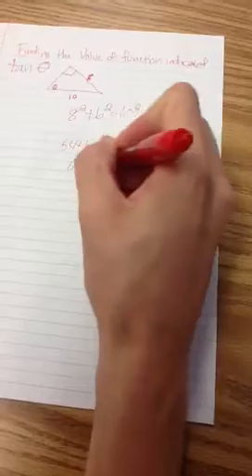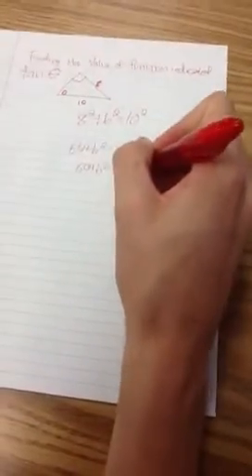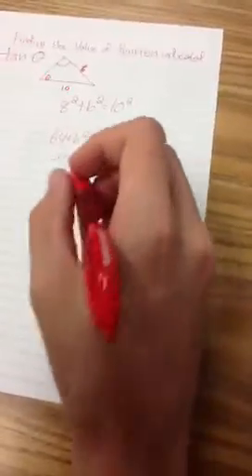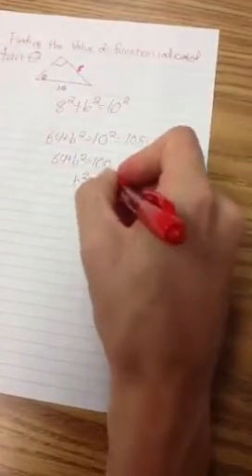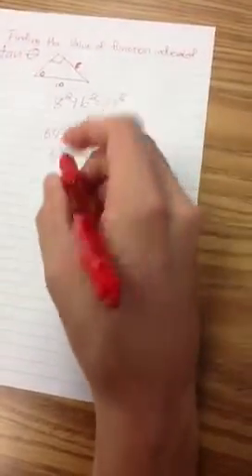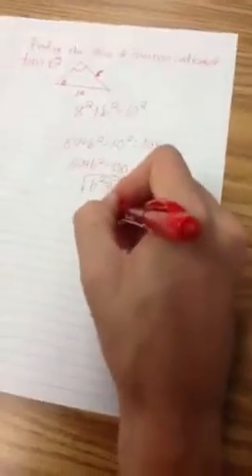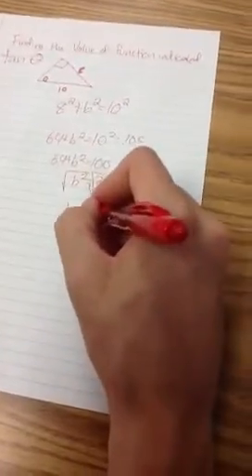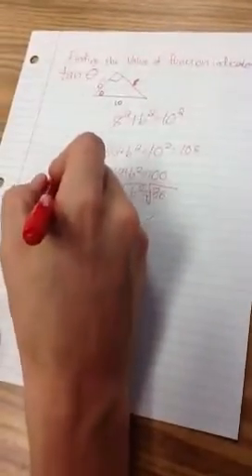Finding the value of the trig function indicated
Simms and Reynolds